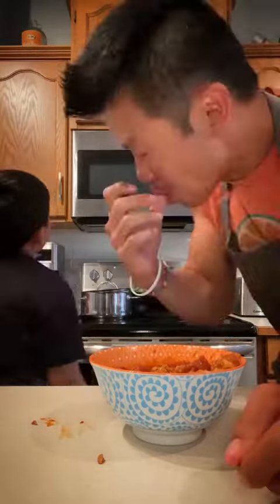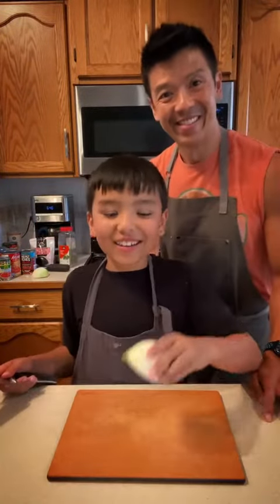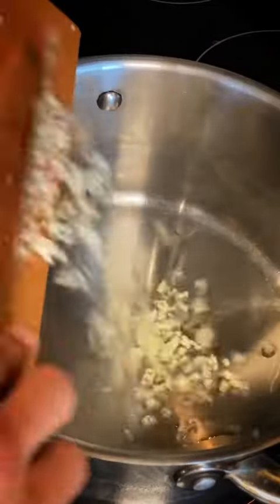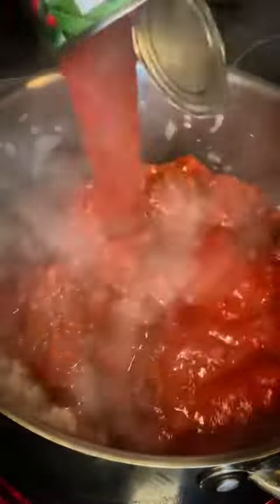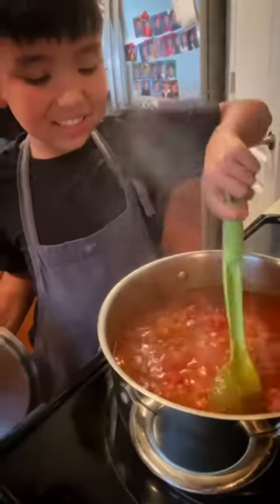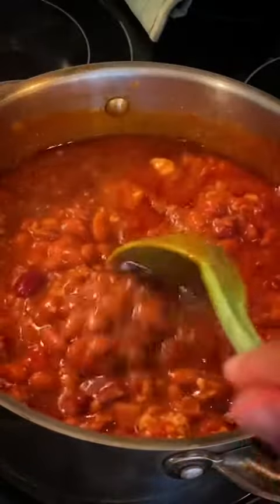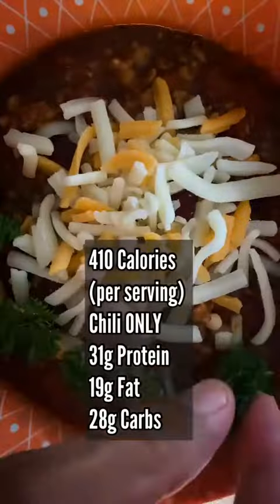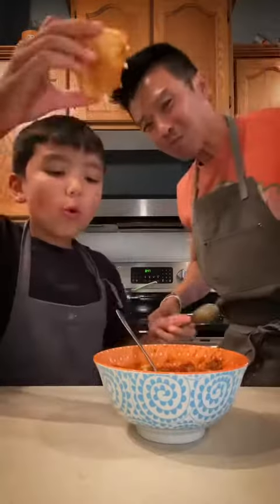CHEESY CHILI RECIPE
10 servings
3,977g weight
410 Cals/serving

2lbs Lean ground pork
1 White onion (diced)
4 Garlic cloves (chopped)
568ml Diced tomatoes and green chilies
1080ml Diced stewed tomatoes
398ml Tomato sauce
2 tsp Himalayan pink salt
3 tsp Oregano
2 tsp Onion powder
2 tsp Garlic powder
2 tbsp Chili powder
2tsp Black pepper
796ml Kidney/Pinto Chili beans
1 Tbsp Olive oil

- Let simmer for an hour (covered)
- Add in beans
- Let simmer for 20min more (uncovered)